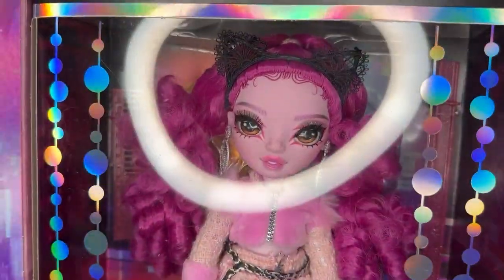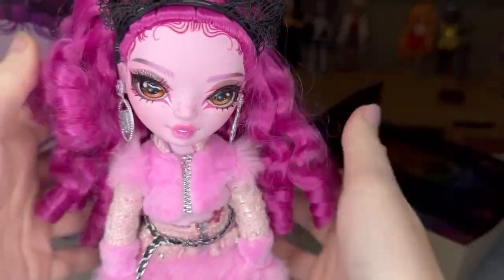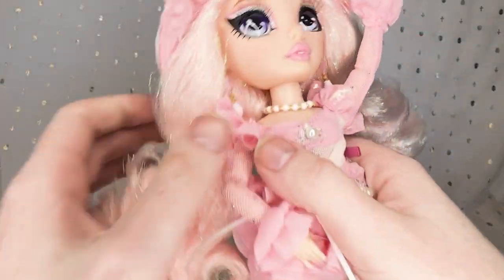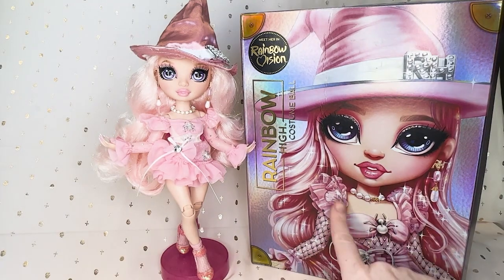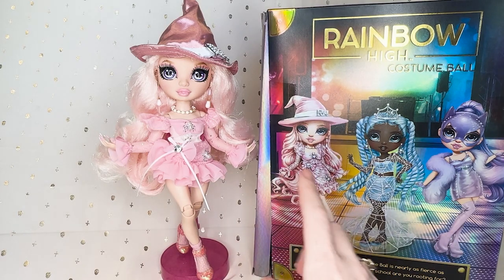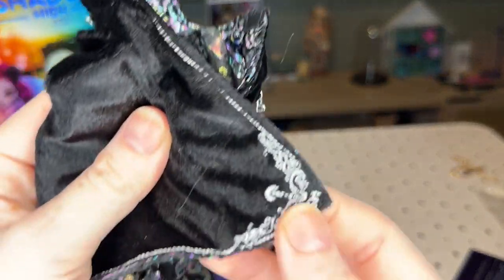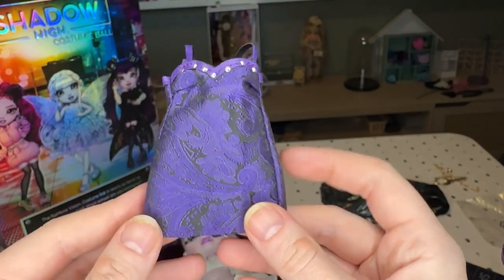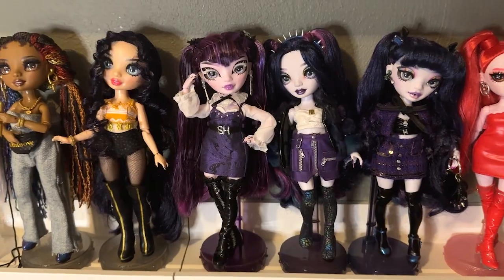UNBOXING - 3 RH Costume Ball dolls Rainbow High Rainbow Vision Halloween - Demi, Lola, and Bella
These were the three Costume Ball dolls I absolutely NEEDED to get - Lola Wilde (Cat), Demi Batista (Vampire), and Bella Parker (Witch).

Quick ASMR unboxing video for each in my shorts.